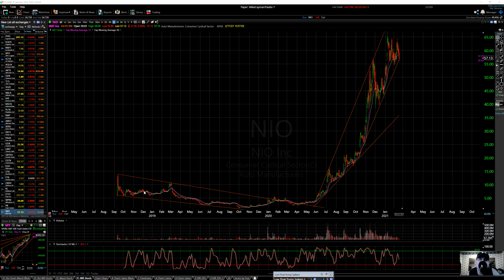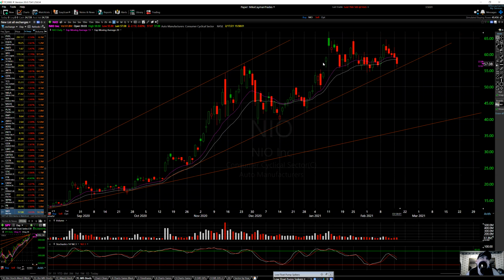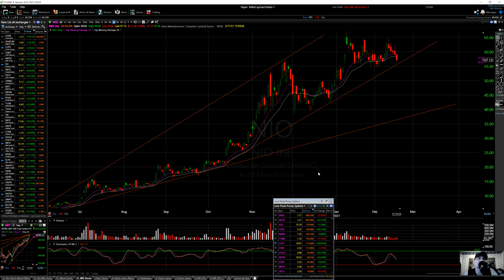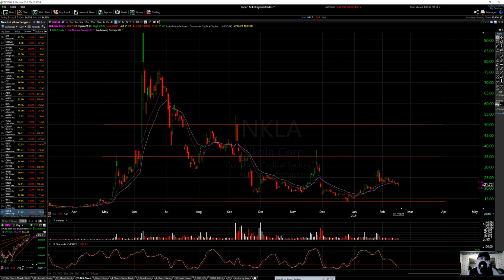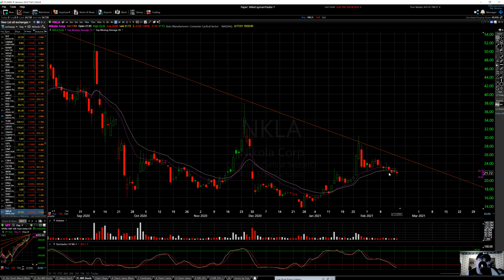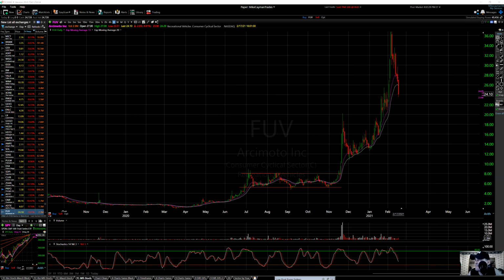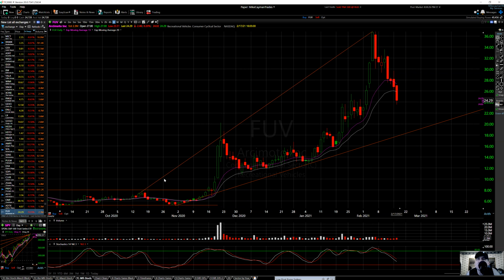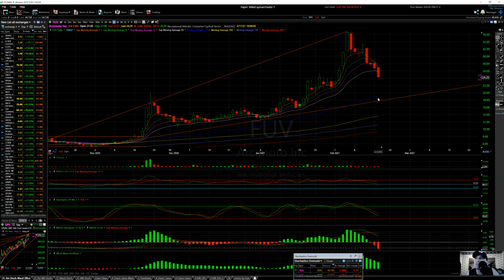NIO-NKLA-FUV-$500-$2000-Technical Analysis-Buy/Sell Levels